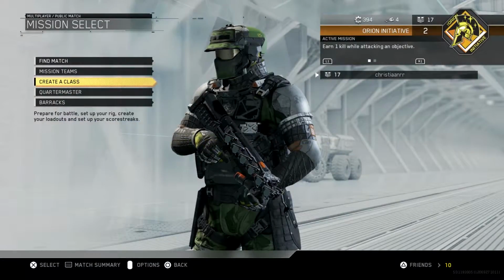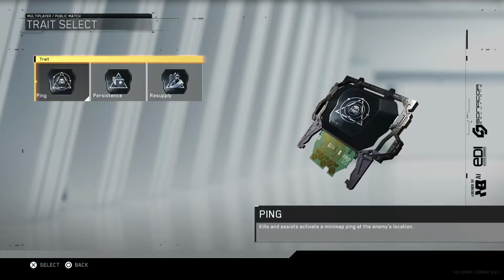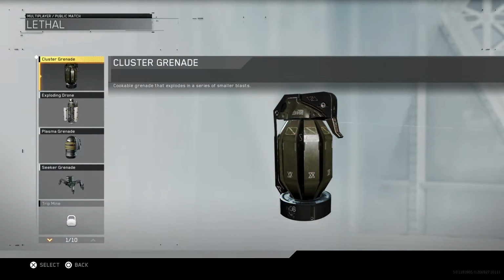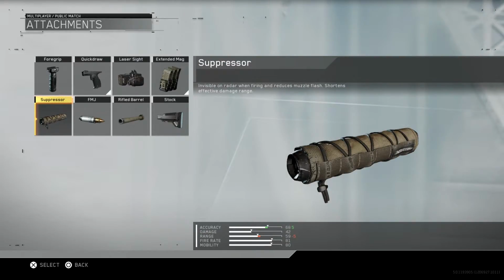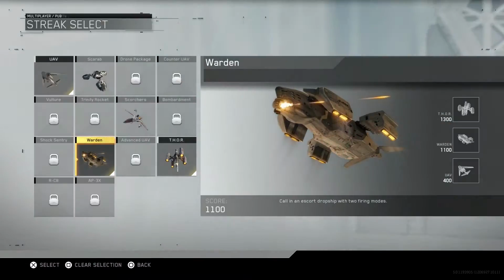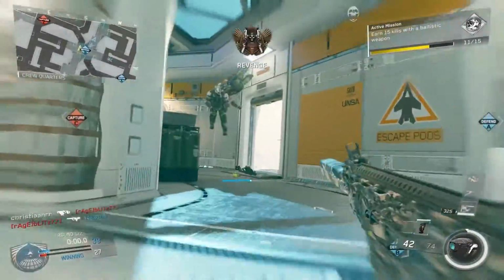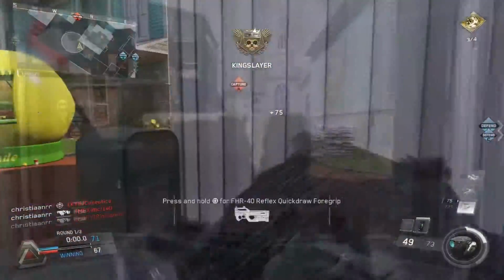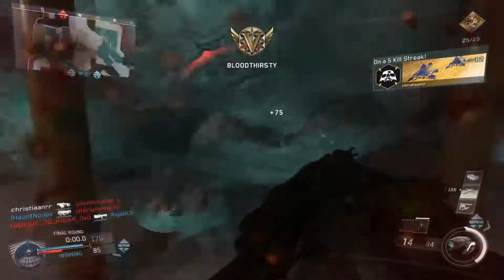BEST RUSHING CLASS SETUP w/ TIPS ON RUSHING [CALL OF DUTY INFINITE WARFARE]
BEST CLASS SETUP FOR CALL OF DUTY INFINITE WARFARE.
If you love rushing, this video will certainly help you become a bit better! This video has a lot of tips about rushing. Hopefully you guys enjoy the video!